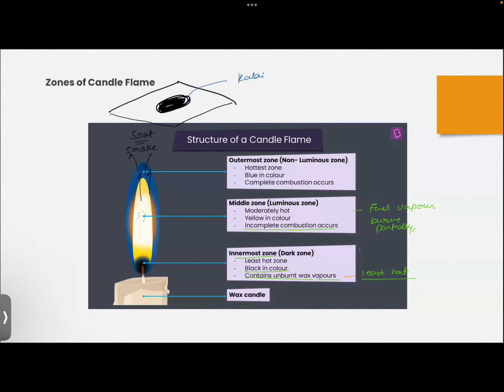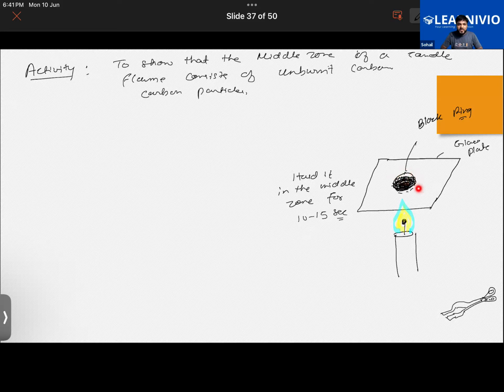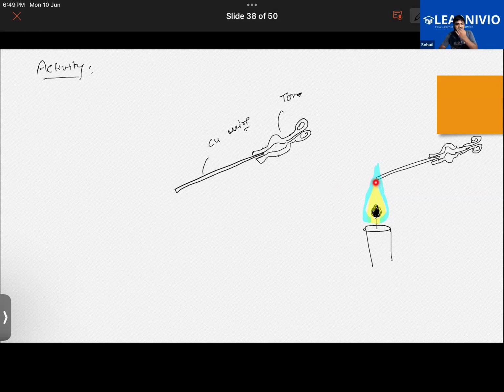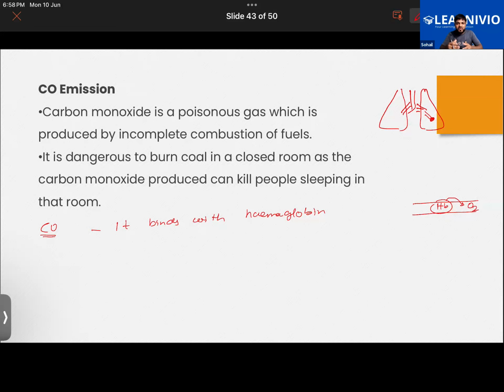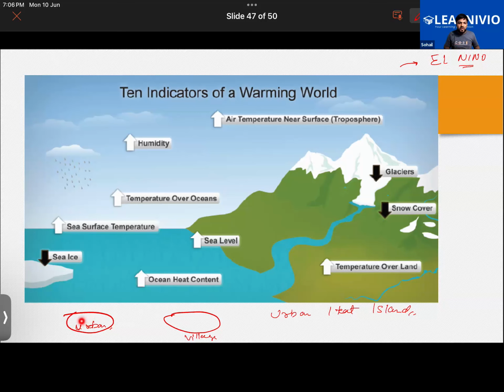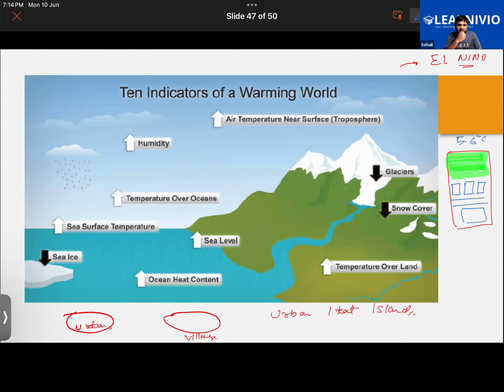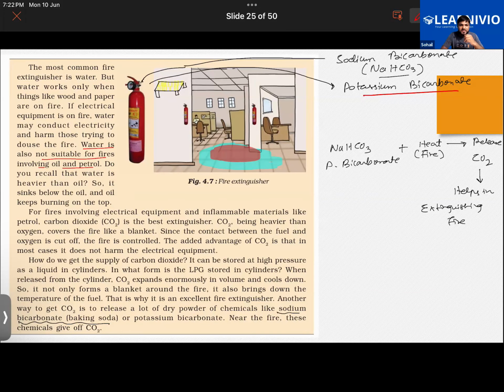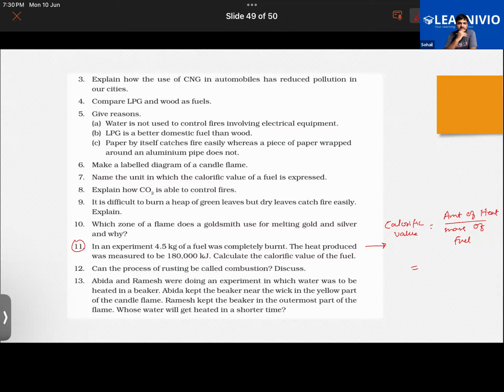Learnivio | Science Lect 8th CBSE S1 10-06-2024